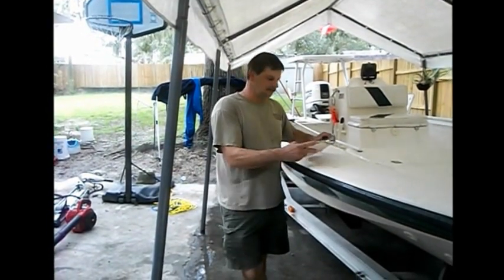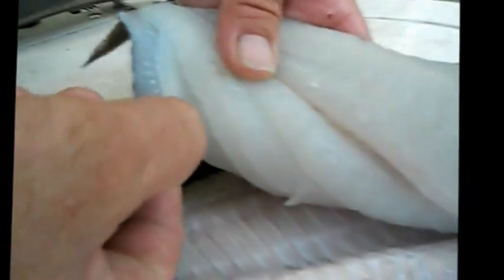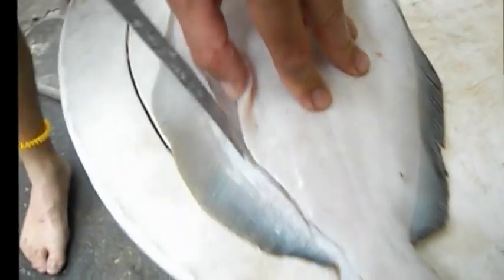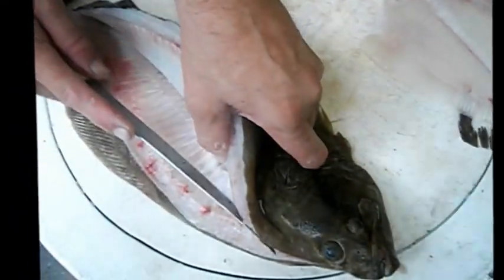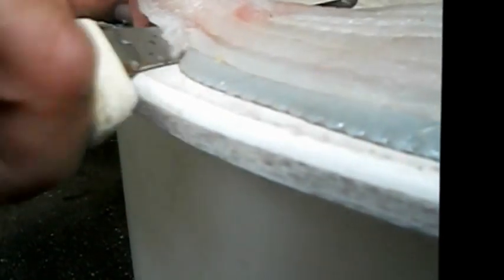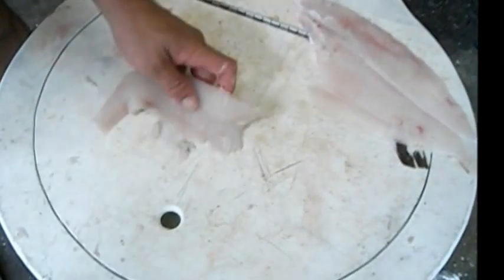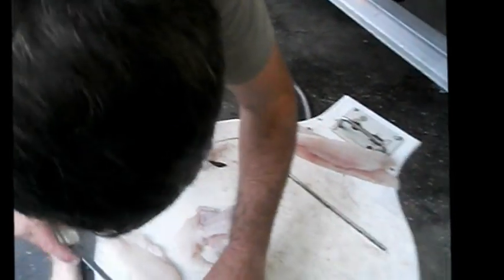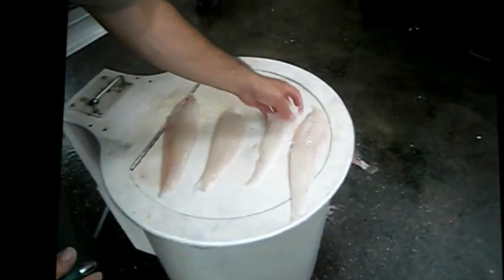How to fillet a flounder properly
A video showing that you can get fillets from both sides of a flounder.